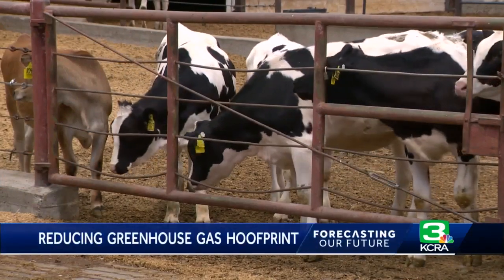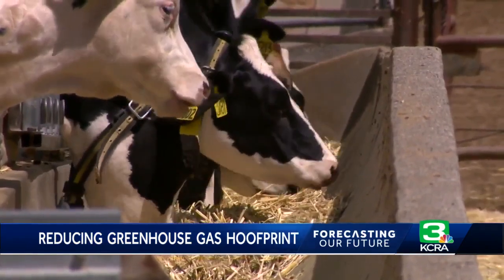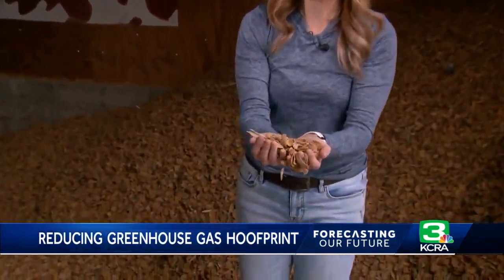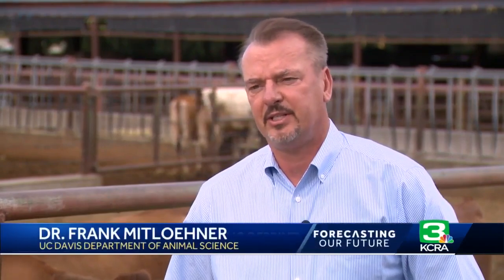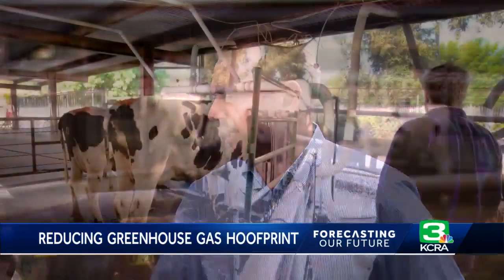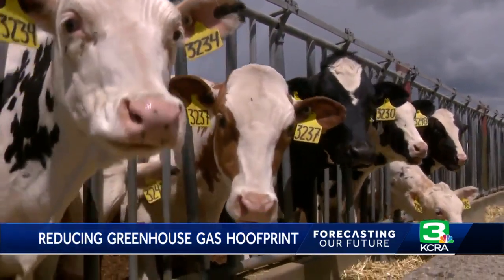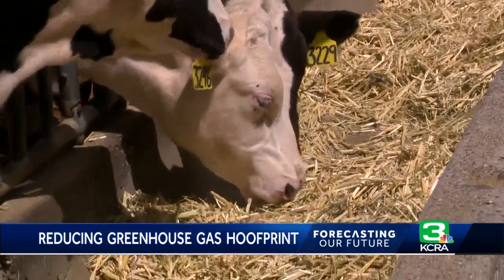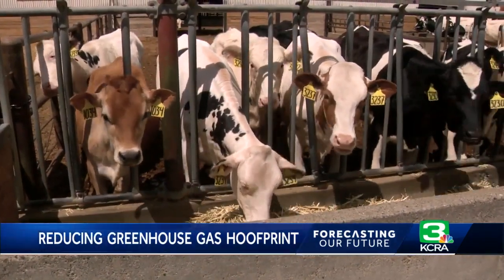Can California dairy farms become carbon negative? Researchers at UC Davis say yes.